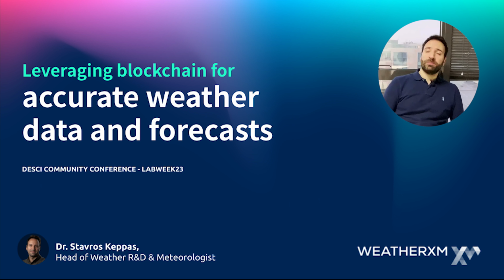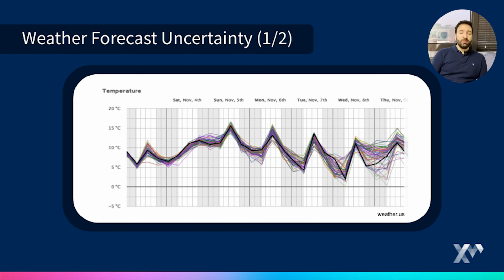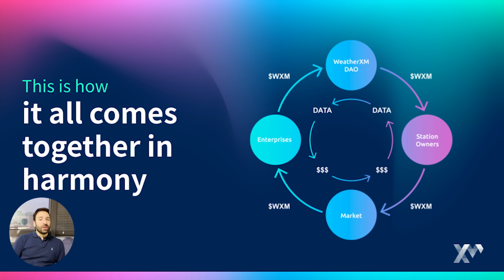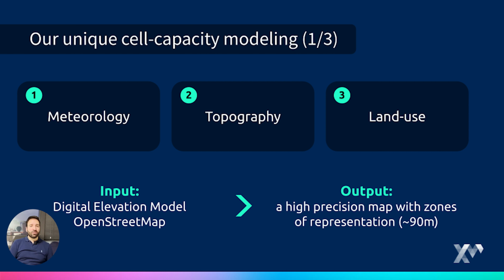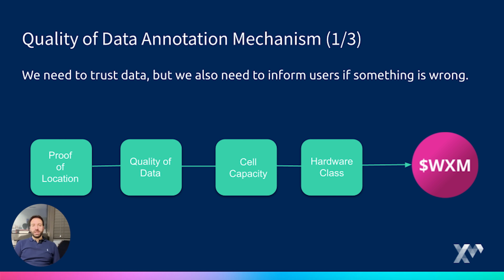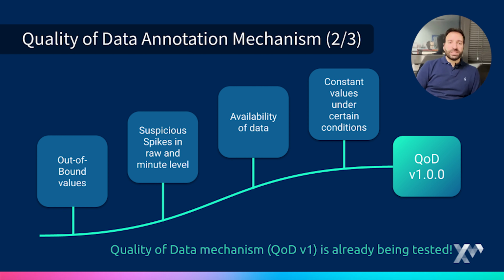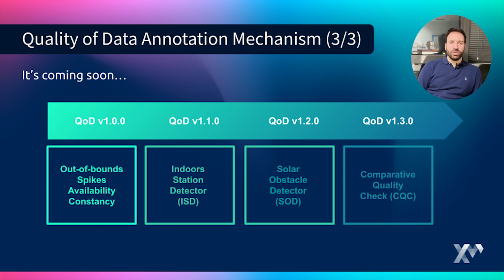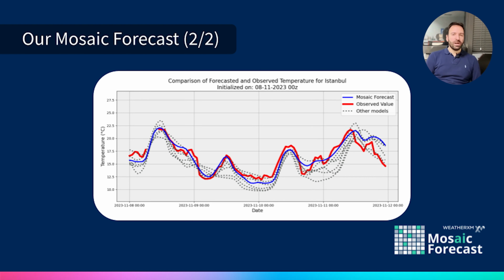What Makes WeatherXM Special - Meteorologist Stavros Keppas Dives Deep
Stavros Keppas, Head Meteorologist at WeatherXM, walks us through the current challenges the weather community is trying to solve and how WeatherXM's innovative system will provide something no other network can do: Become the first company capable of evaluating all available weather forecasts worldwide in real time.

Chapters
00:00 Intro
01:19 Traditional vs Modern Weather Forecasting
02:52 It's All About Data
03:27 Weather Forecast Uncertainty
03:55 Inadequate Weather Data
04:33 What We Need Accurate Data For
05:35 What We Are Building
05:56 What We Will Provide
06:08 How It All Comes Together
06:30 The First Decentralized Global Weather Network
06:47 Data Quality & Distribution
06:58 Ensure Data Quality Overview
07:49 Network Expansion Through Incentivization
08:05 Cell Capacity Modeling, 1 of 3
09:24 Cell Capacity Modeling, 2 of 3
10:10 Cell Capacity Modeling, 3 of 3
11:04 Quality of Data (QoD), 1 of 3
12:51 QoD, 2 of 3, Mechanism
14:56 QoD, 3 of 3, Coming Soon
16:48 Towards an Accurate Weather Forecast
17:47 Mosaic Forecast
19:03 Mosaic Comparison
19:38 Conclusion